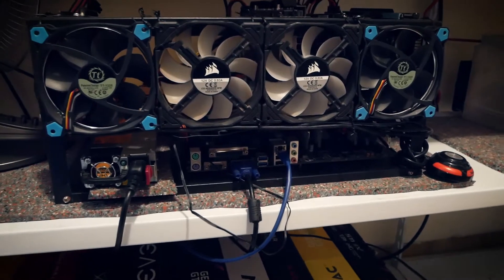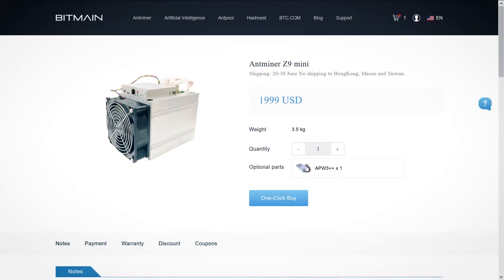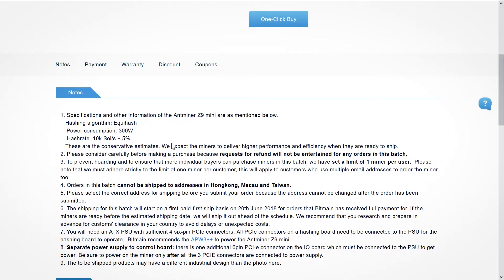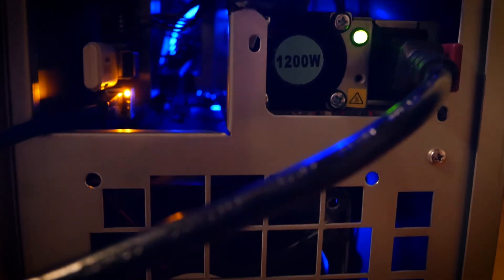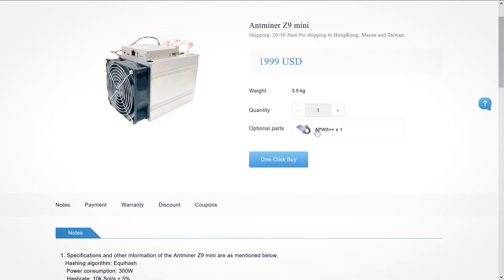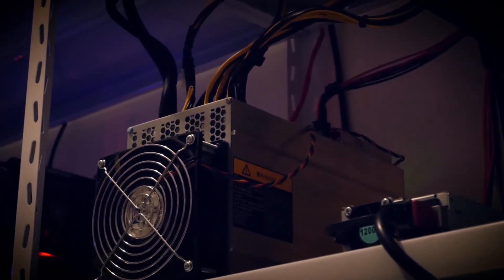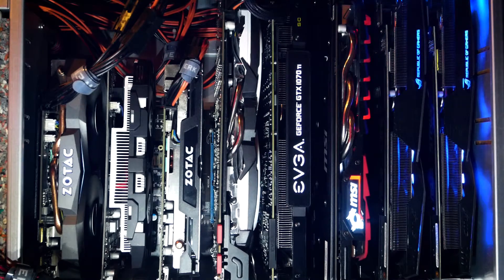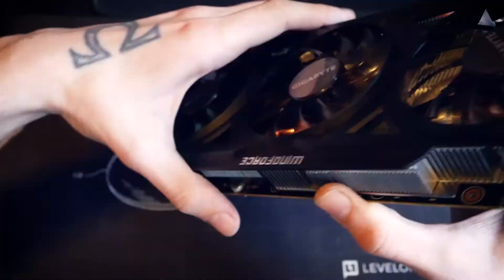Antminer Z9 mini Equihash Miner announced! ~10.000 SOL/s @ ~300 Watts ASIC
Hey there! Just a short news bit about a new ASIC miner announced for an algorithm which many GPU miners have feared: Equihash. The antminer comes in with 10.000 SOL/s at 300 watts, making it as powerful as 15x 1080TIs and around 1 / 10th of the power they would use. While this is shocking, I never fear for GPU mining when an ASIC is announced. "We'll always have something to mine!" may sound stupid, but it has held true over the years. I ordered one of them for this channel. So I'll be bringing you content about it, no matter if all the coins fork or do not.. For now, it is a lot of speculation and finger pointing, so we'll just have to see.

► MINERS
Antminers on Amazon
► POWER & MISC
► MAINTENANCE & CLEANING
WD40 Contact Cleaner
99% Isopropanol

Tip Jar:
BTC: 1N2sND6H8ToSExBYciTizNK5NoS98vcXob
LTC: LfGP8yCymqzW84pJSoWNw22bDzximhHXw5
NXS: 2SUcYG8hVeVeTv8ckWeaE2Prmp4vnbcBHzWiP9UeAxHJWSr5AEs